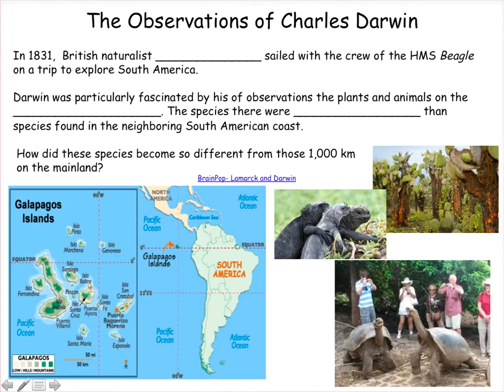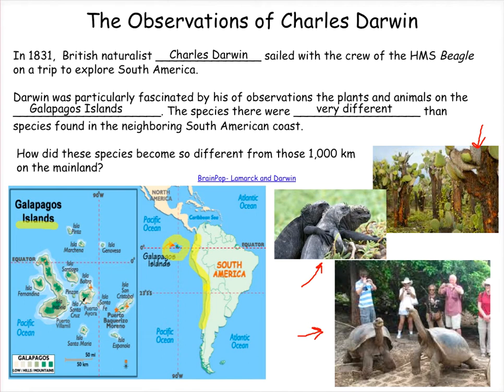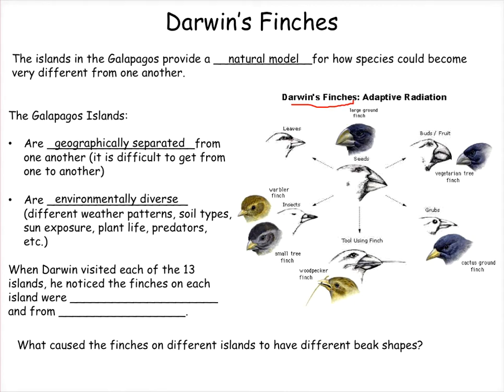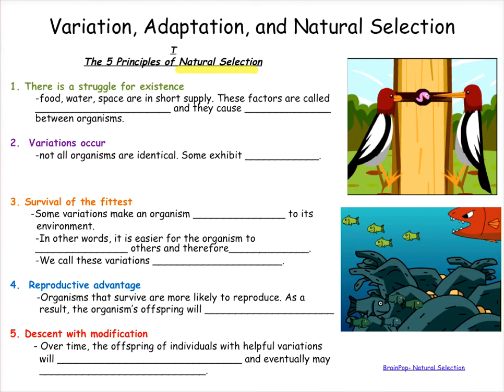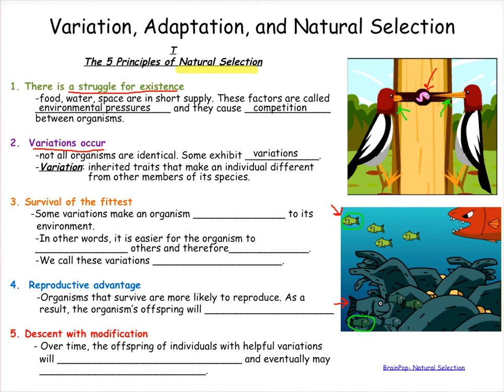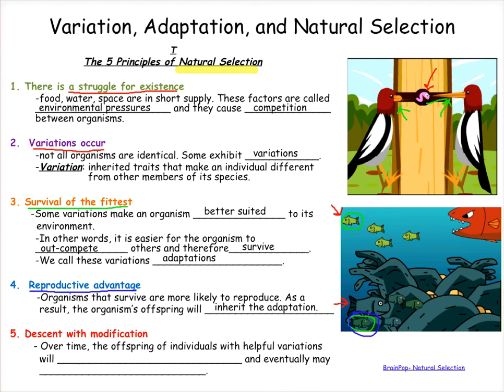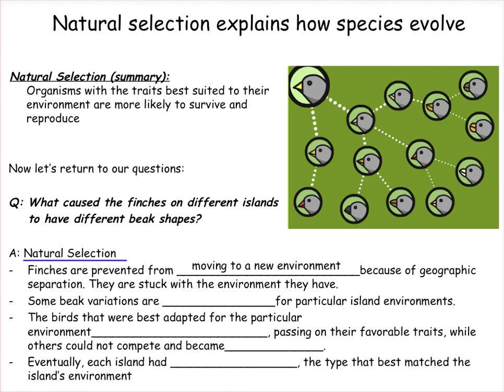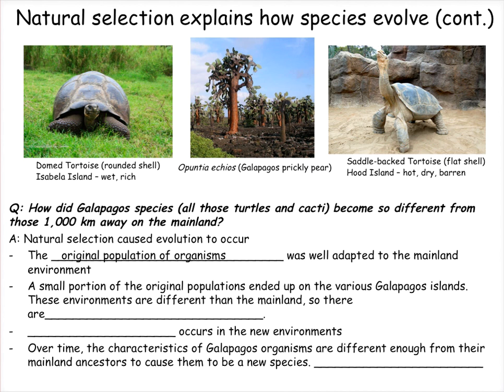Evolution part I